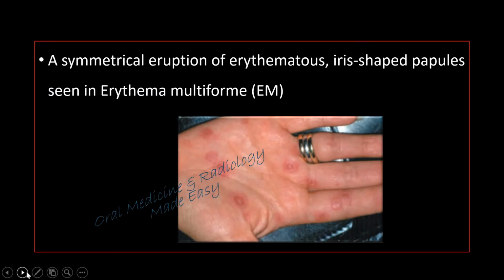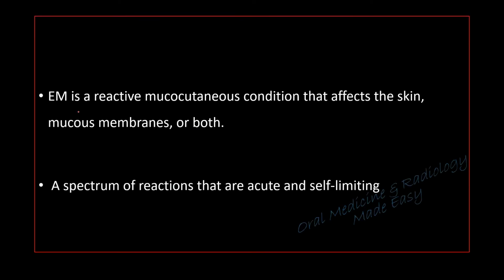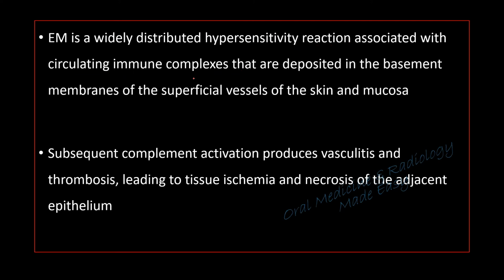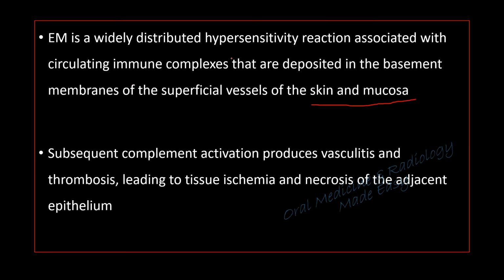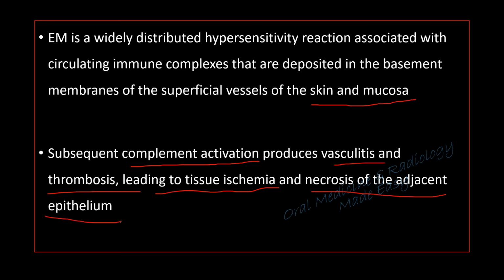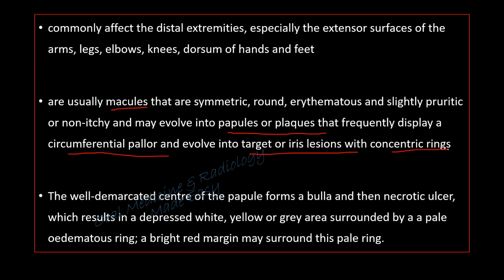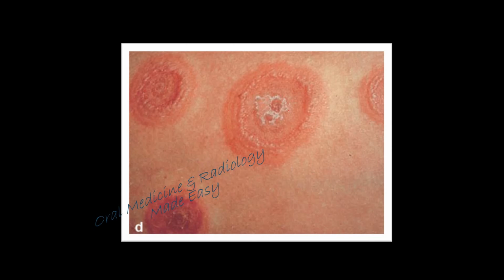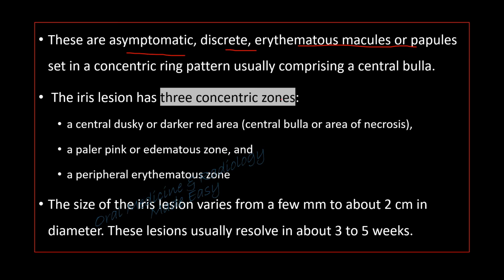TARGET LESIONS target lesion oralmedicine blisters allergy bulla eye # iris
Target lesions are pathognomonic of erythema multiforme. A common viva question in final bds exam